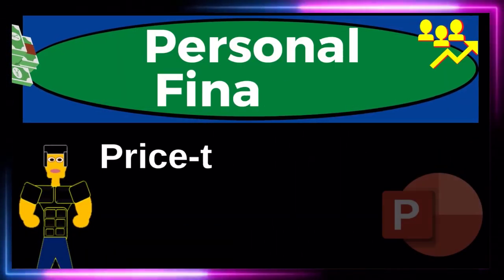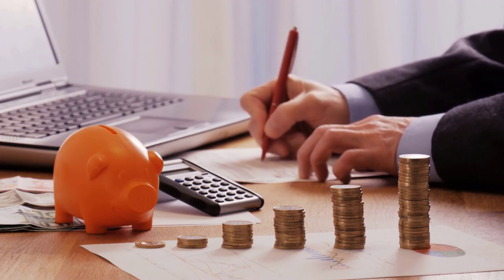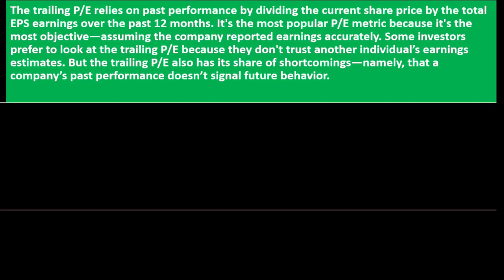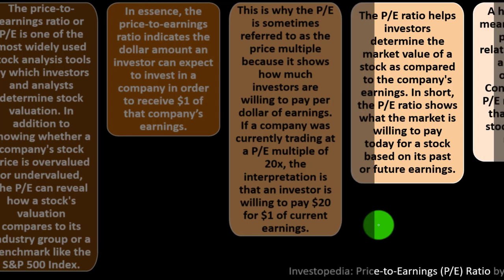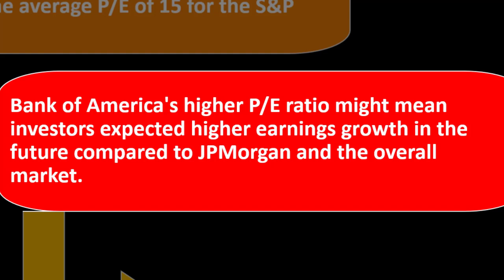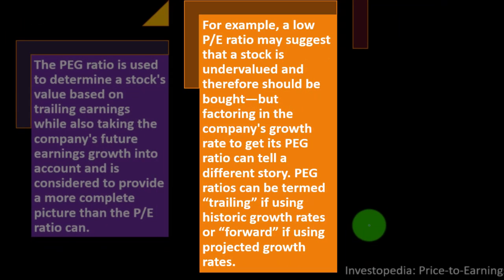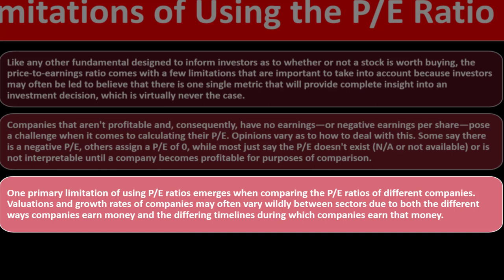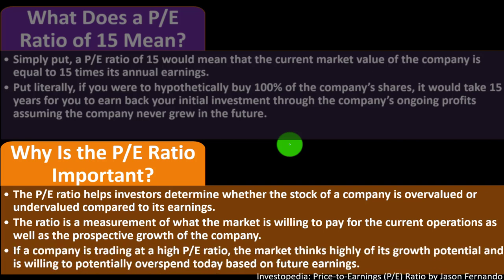Price-to-Earnings (P E) Ratio 12440 Personal Finance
Price-to-Earnings (P E) Ratio
Personal Finance